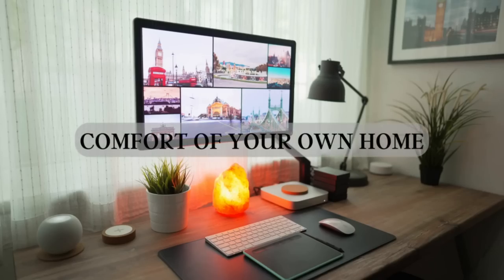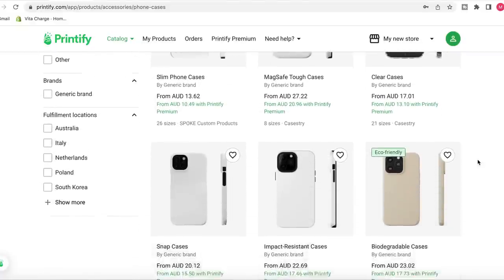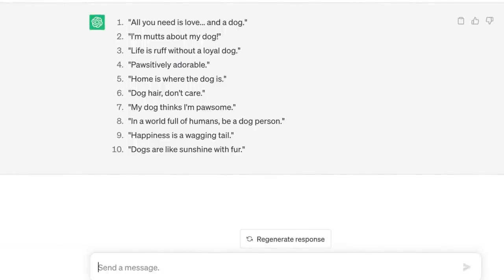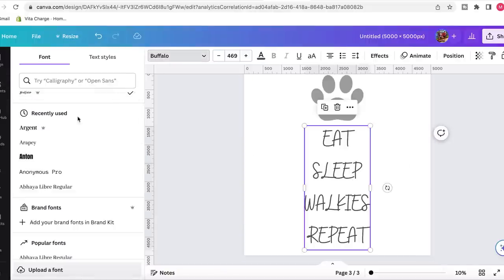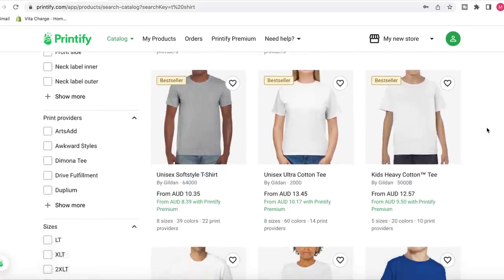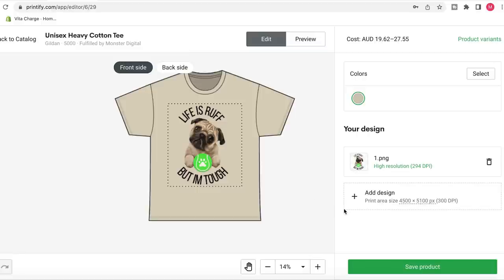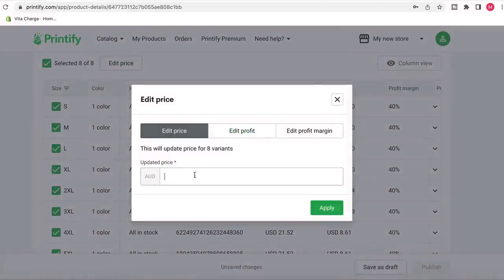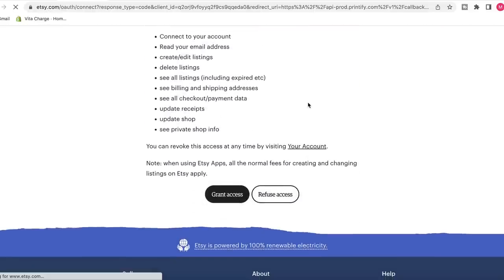The #1 Work From Home Job For Beginners